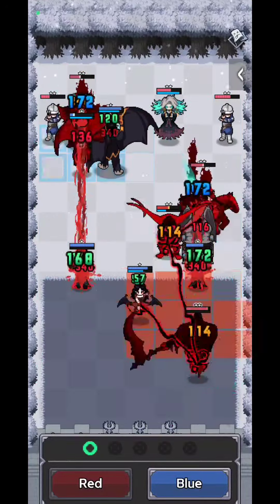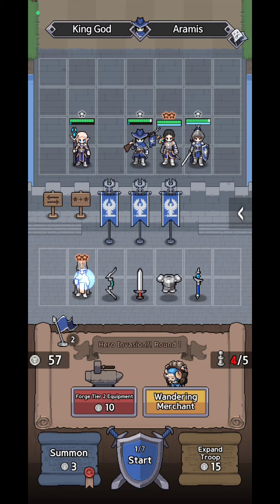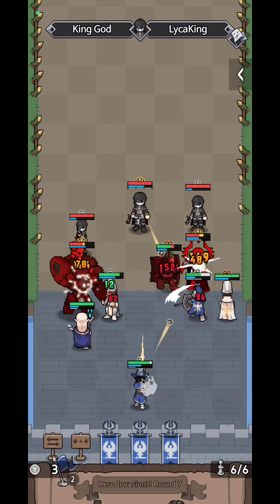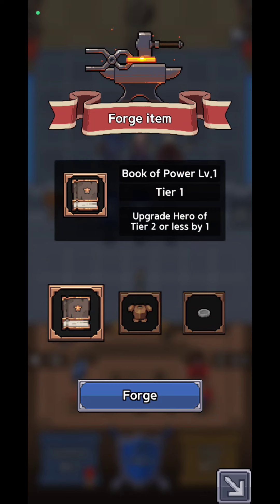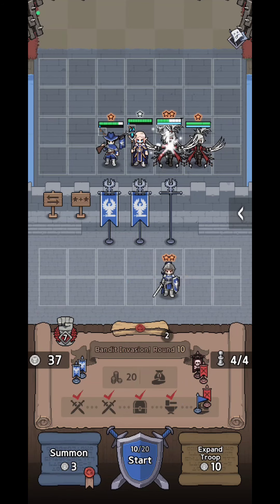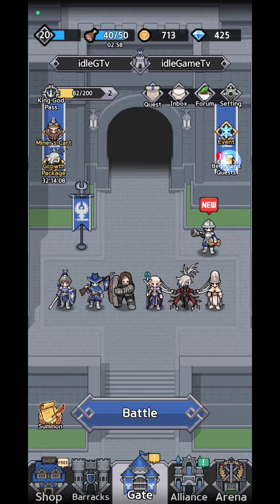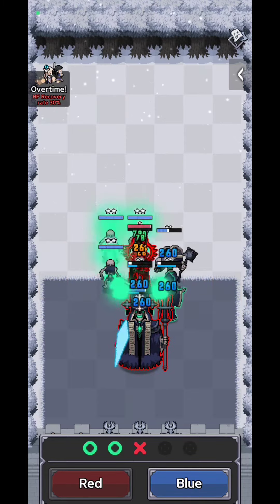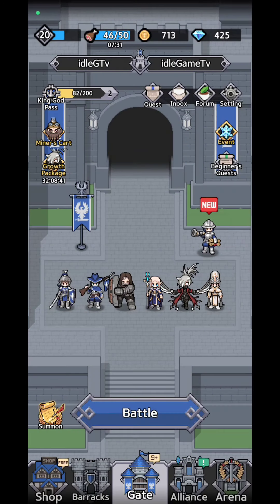King God Castle Tower Defense simulator Game TD, beginner tips and tricks, guide, review, gameplay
King God Castle Tower Defense simulator Game TD, beginner tips and tricks, guide, review, gameplay is a video on android gameplay, for an idle game, with beginner tips and a simple  tutorial.
Lets hope that this beginner guide for King God Castle Tower Defense simulator Game will help you in your journey.

Let me know if you enjoy this King God Castle Tower Defense simulator Game RPG Game, and let us know if you think that King God Castle Tower Defense simulator Game Adventure is a good game.
In King God Castle Tower Defense simulator Game you will give you the chance to make money by leveling up your facilities. This video will be a simple review for a simulator.
The King God Castle Tower Defense simulator Game is an android game, that can be played horizontal on you mobile phone.
This video King God Castle Tower Defense simulator Game and gameplay, tutorial and guide is an android version for the gameplay of the game, so if you enjoy the video give King God Castle Game a try.
In King God Castle Tower Defense Game you have the possibility to watch some adds in order for you to advance much faster in the game. Also in King God Castle, you will be able to upgrade your crew in order to make more money. In King God Castle you will need to watch some adds, but check put the video with the android gameplay, beginner tips and tricks and see what adds are more profitable.
When you will reach a specific level, in King God Castle, you will be able to unlock a new zone for additional profit in King God Castle Game.
King God Castle Tower Defense Game video is from my Lets Play Playlist, that you will find on the channel, where you can see lots of idle games for you to try and play on your King God Castle Game video you will find game tips, review and tricks, but also the beginner guide, tutorial for King God Castle Simulator. Let us know your best tips and tricks for this King God Castle Game.
Hope you will enjoy King God Castle Game TD Simulator, beginner tips and tricks, guide, game review, android gameplay video.

King God Castle is threatened by powerful enemies at the strategic point.

Defend against invasions using heroes, the power of the Most High, and your strategy!

■ Defend with your strategy and luck!

Your luck will decide which hero you can enhance and which weapon you'll get.
Use your strategy and tactics to make the most of what you've got and defeat your enemies!

■ Enhance and combine your own heroes!

Choose the 6 most strategic heroes. Use gold and gems from battles to strengthen your heroes
and bring out their potential.

■ Strengthening heroes through the power of Most High!

Strengthen the Altar to wield the Might Righteous power. Choose the Altar that will make your Heroes strong
and borrow their righteous powers.

■ Diverse enemies!

You'll be invaded by enemies with diverse characteristics and skills. Decide whether to wipe them out with magic
or tackle them one by one.